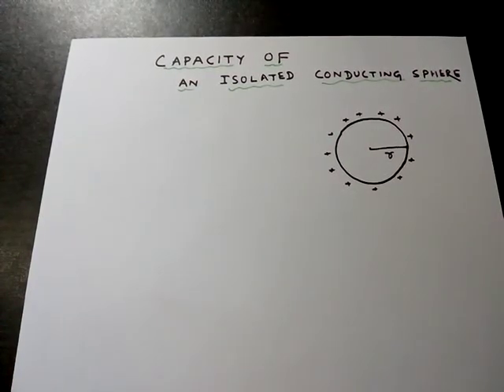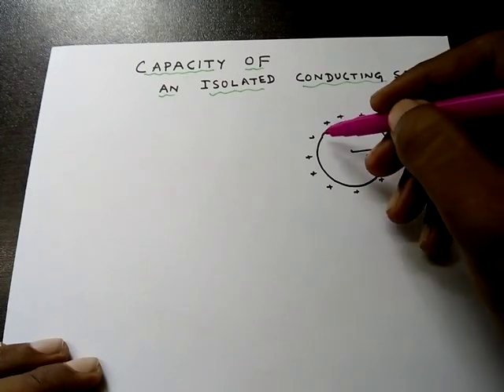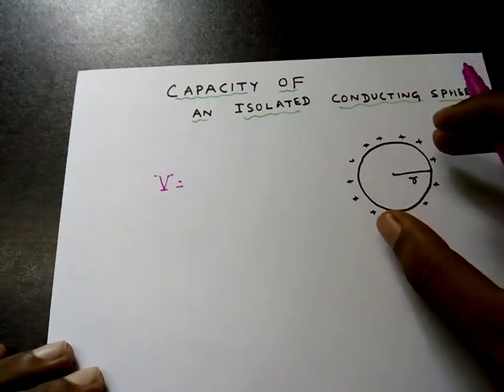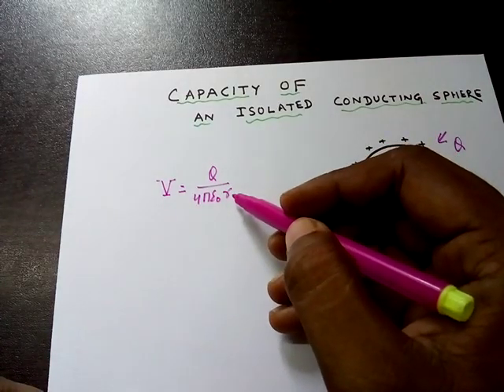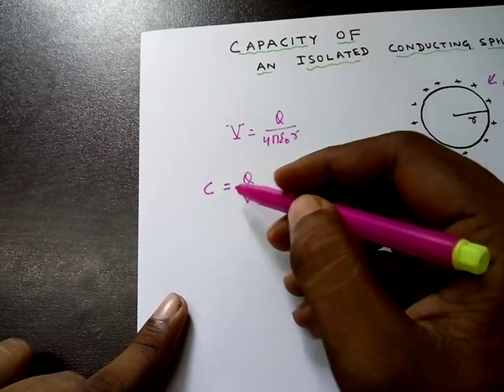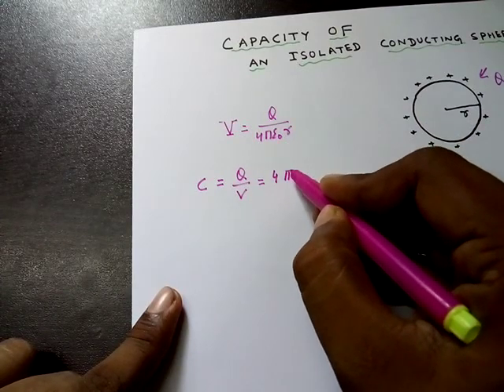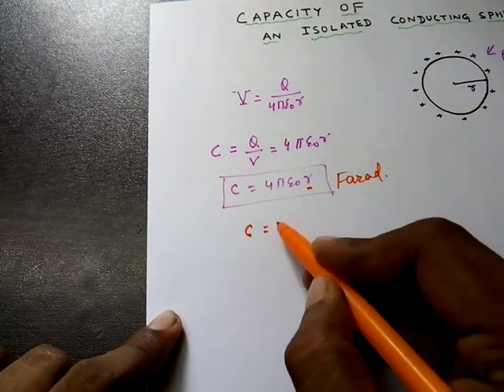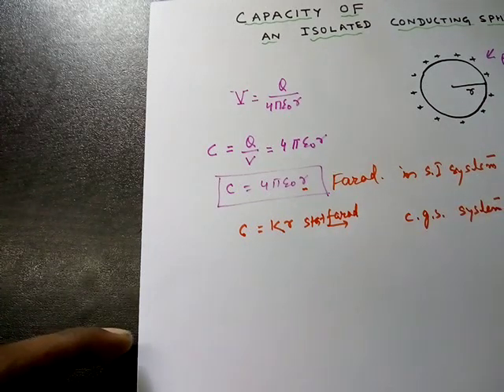Capacitance: An isolated conducting sphere part 3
Capacitance of an isolated conducting sphere
List of all videos on Capacitors